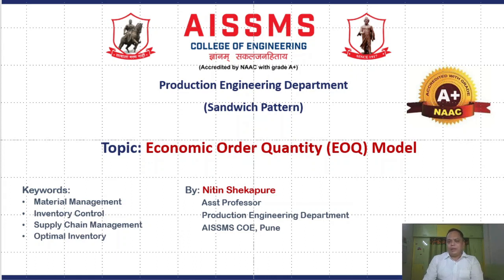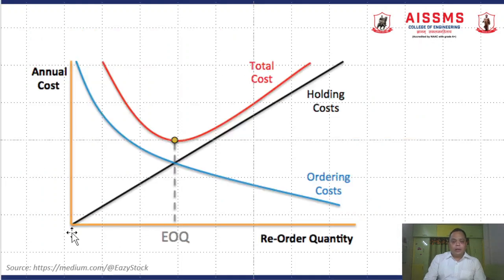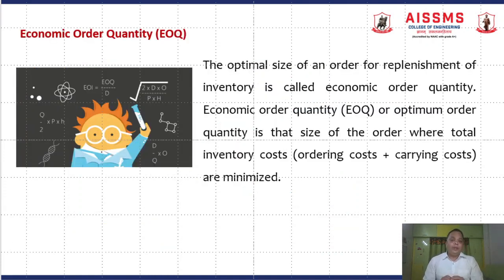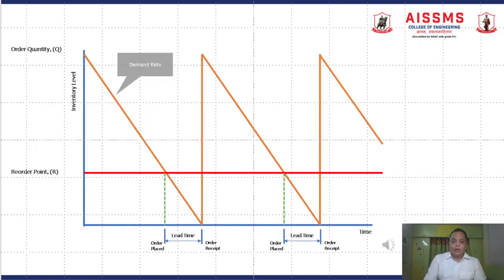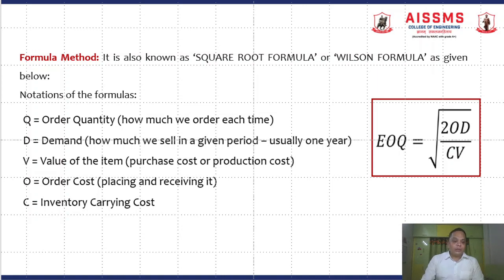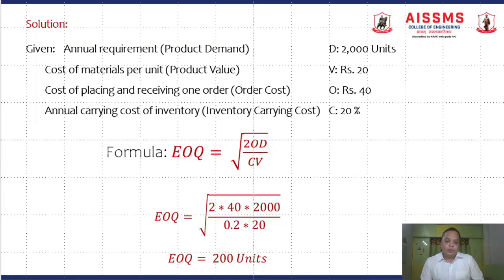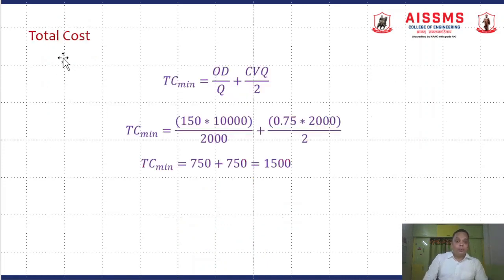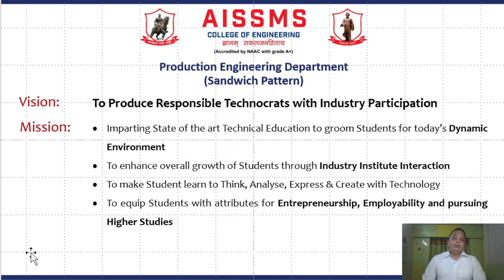Introduction to Economic Order Quantity (EOQ)- Prof N G Shekapure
This video is on the topic "Introduction to Economic Order Quantity (EOQ)" from the Course: Material  Management and Logistics (B.E) by Mr. N.G.Shekapure, Assistant Professor, Department of Production Engineering,
All India Shri Shivaji Memorial Society's College of Engineering Pune - 411 001. (MH, India)